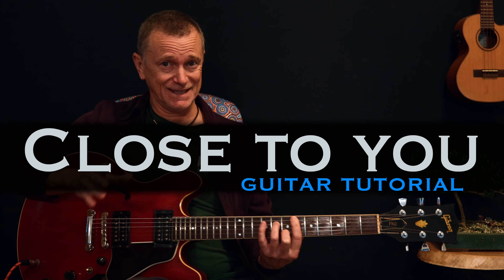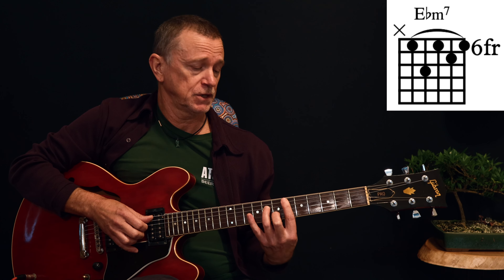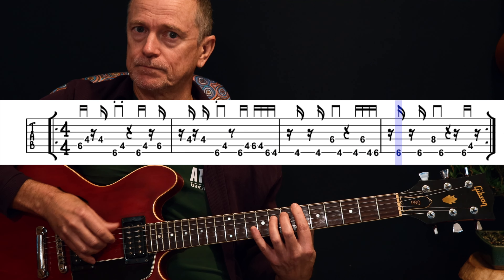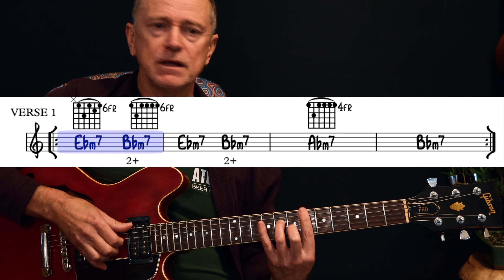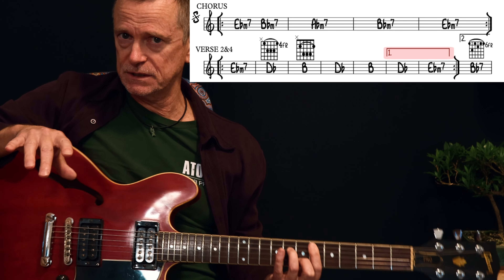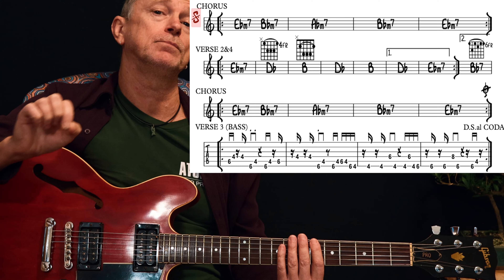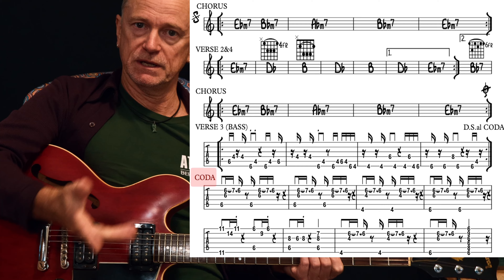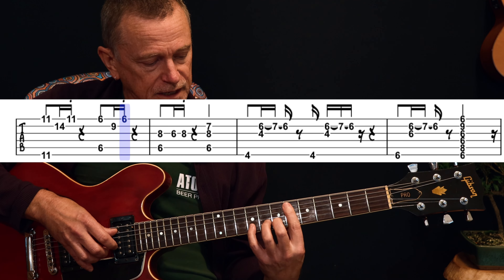Close to you Maxi Priest guitar lesson tutorial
Close to you by Maxi Priest is a great reggae pop hit from 1990 that is really fun to play on guitar. This lesson shows you how to play it with a sparse groove that's easy to master, and even breaks down the catchy middle 8 synthesiser section so you can play it all on one guitar.

00:00 introduction
00:54 chords
01:26 the intro bass line
01:44 the rhythm
02:49 verse
03:10 chorus
03:31 the other verse type
05:55 the middle section